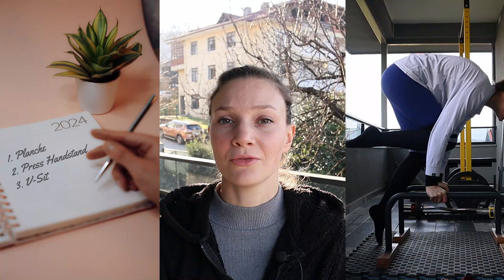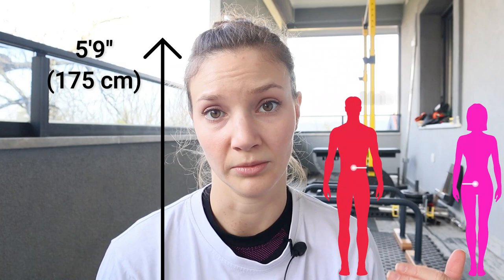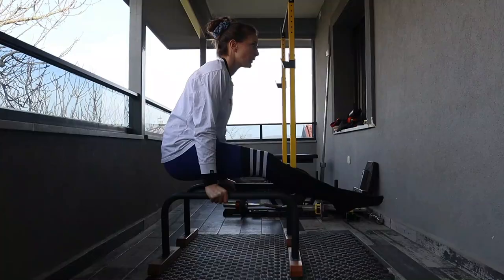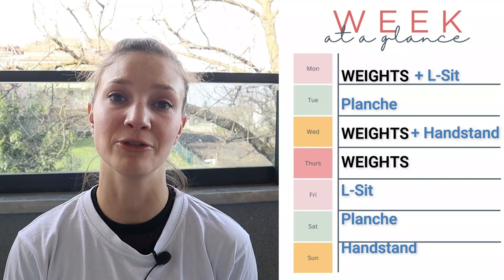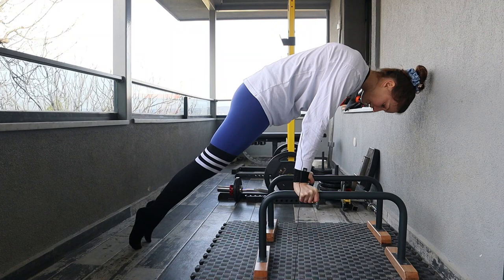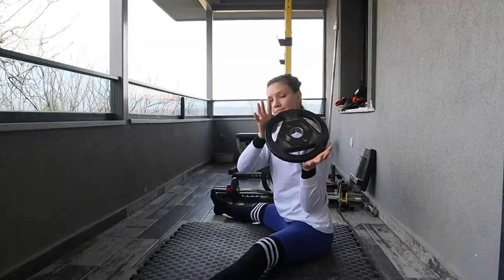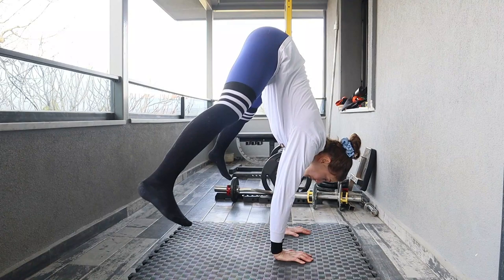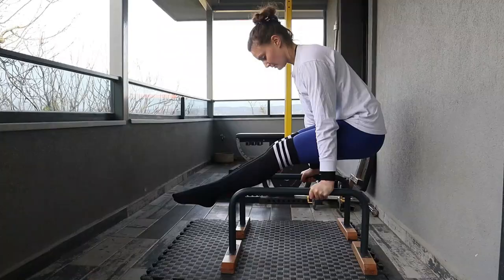The Beginning - My Goals and Training Routine for 2024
This year, I have three calisthenics goals: Straddle Planche, Press to Handstand, and V-Sit.  Follow along as I share my progress, setbacks, and strategies for success. Let's inspire each other to push beyond our limits and make our fitness dreams a reality.